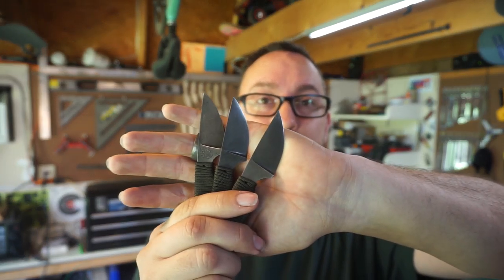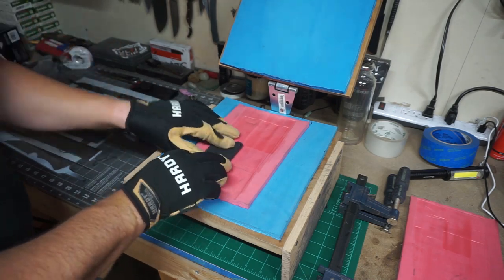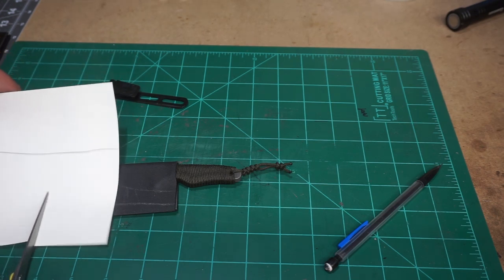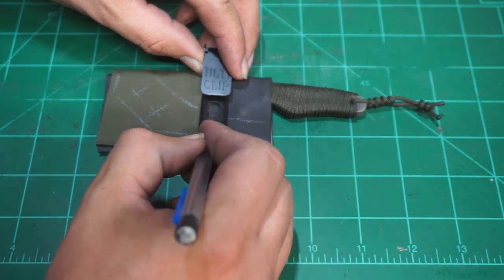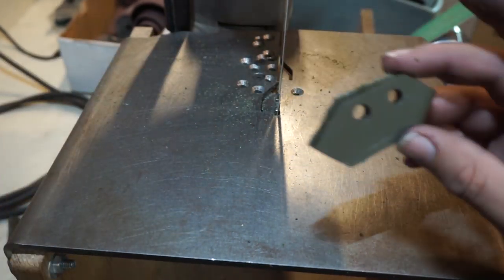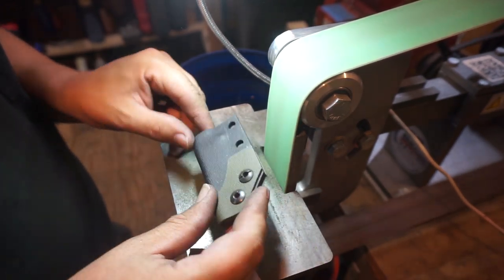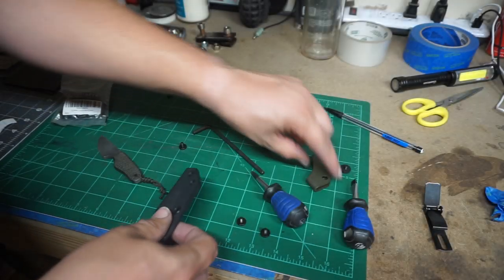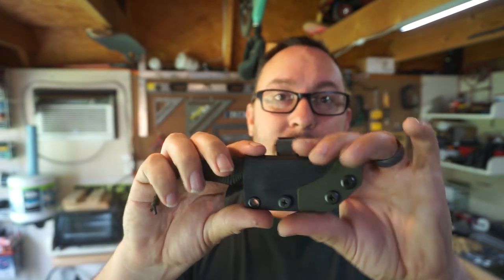Making A Small EDC Kydex Sheath With Belt Clip | Knife Making | Daily Vlog